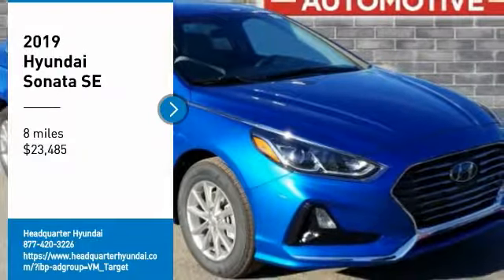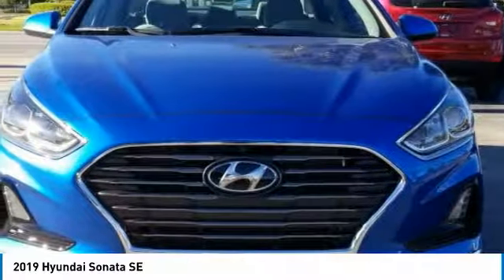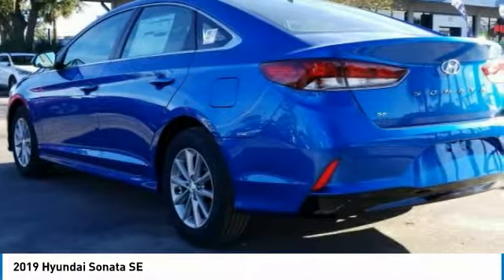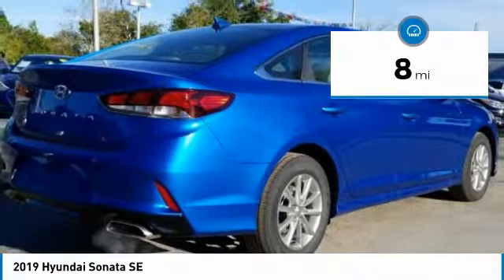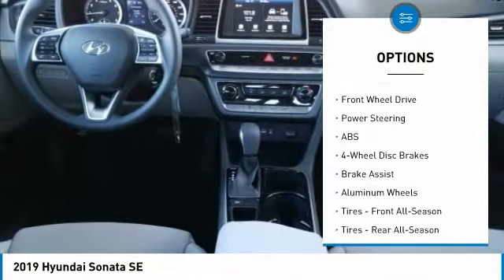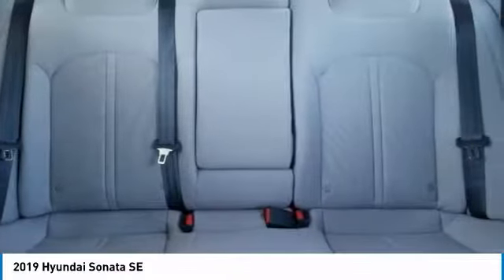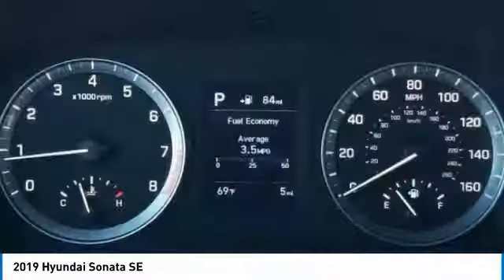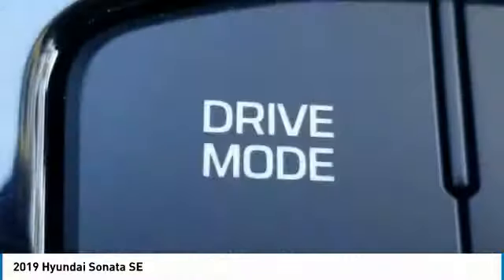2019 Hyundai Sonata 2019 Hyundai Sonata SE FOR SALE in Sanford, FL KH754329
Headquarter Hyundai
3775 North US Highway 17-92

Don't miss this 2019 Hyundai Sonata. It's equipped with great features. You'll want to take this 4dr car home. Make a great choice today.